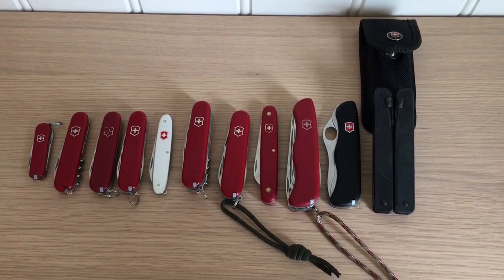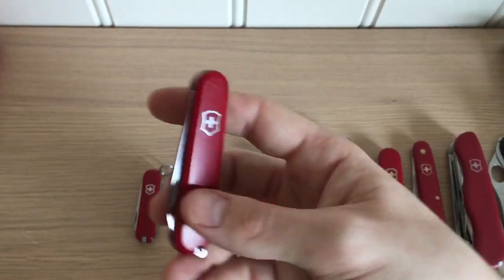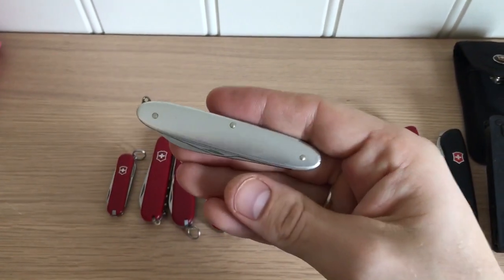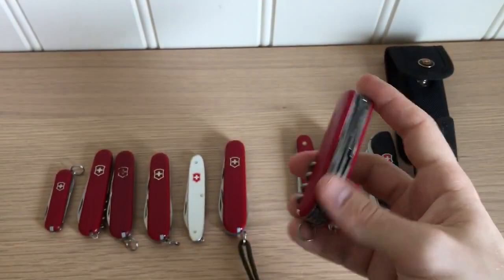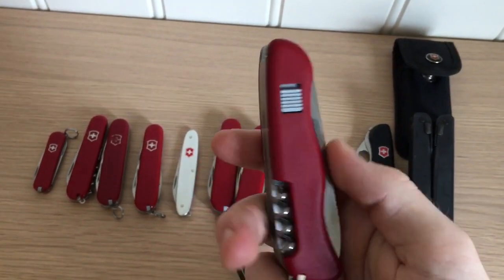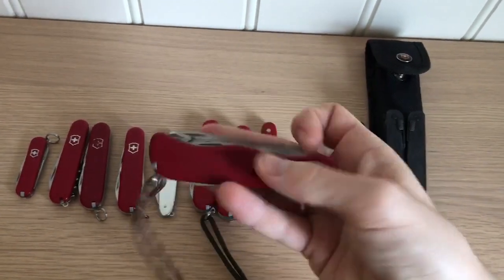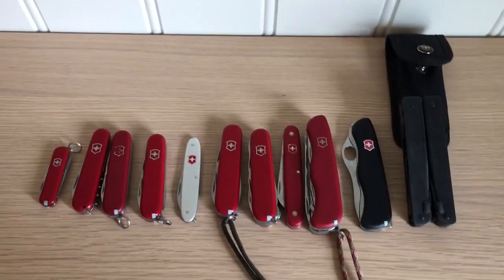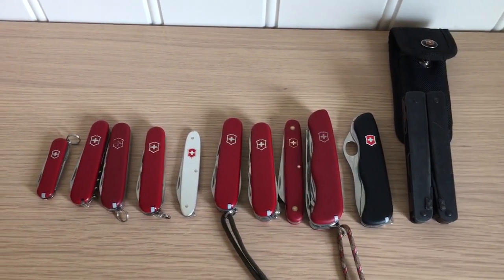Show Me Your SAK - SAK Collection Overview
A look at all my different swiss army knives.